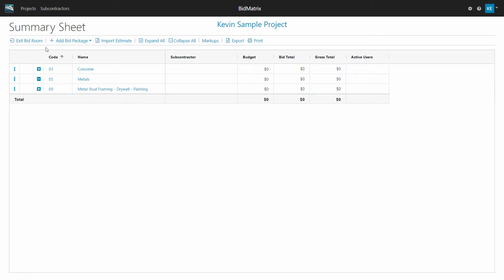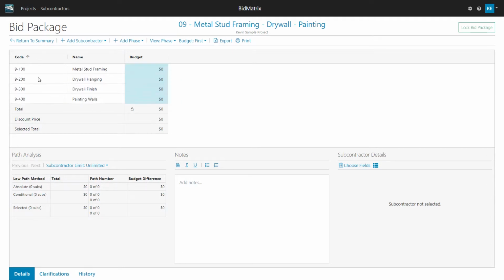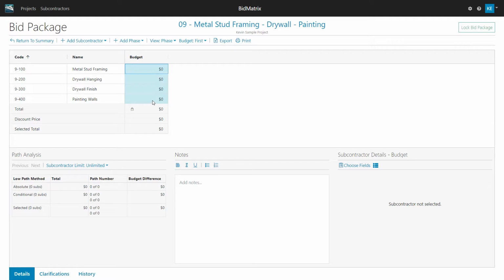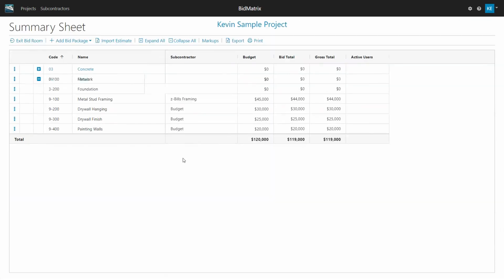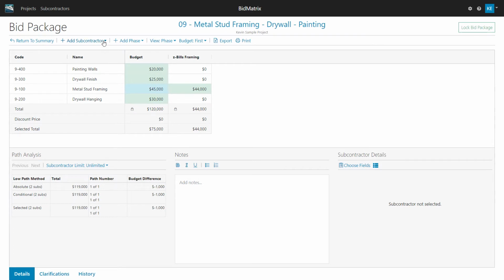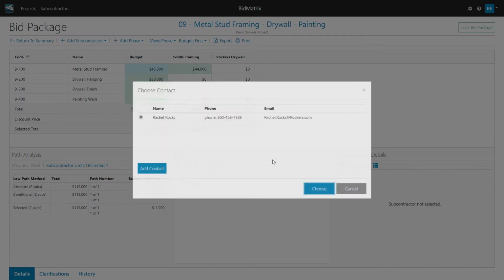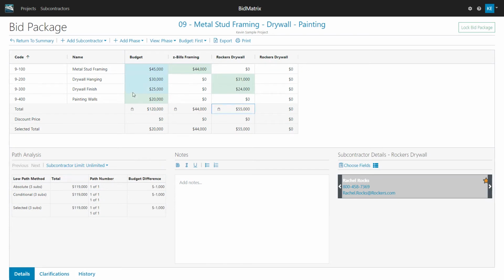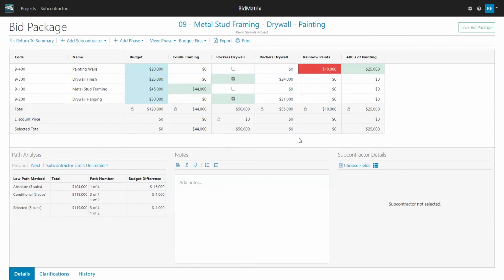Part 04: How To Enter Subcontractor Bid Amounts & Excluding Bids In BidMatrix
In this video, you'll learn how to create and select subcontractors. Additionally, learn how to enter subcontractors' price as detail or lump sums in BidMatrix.